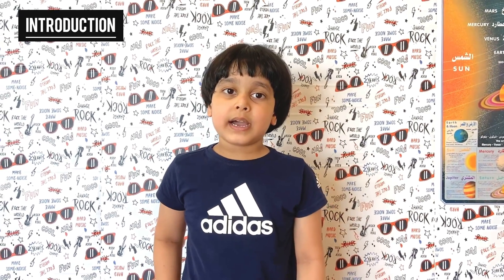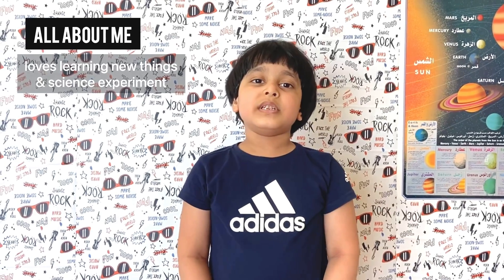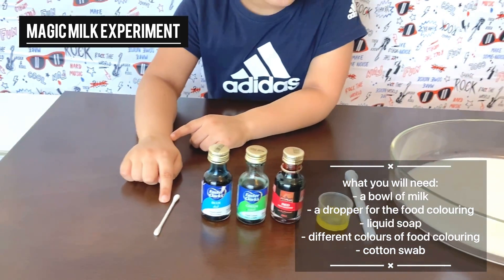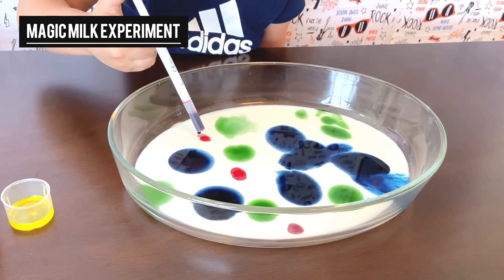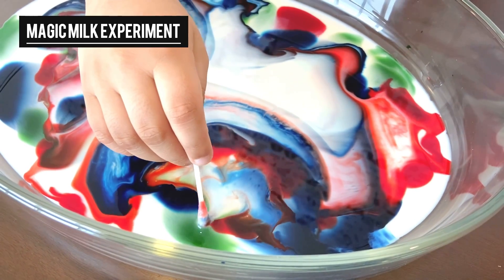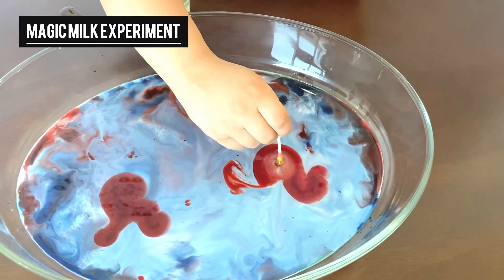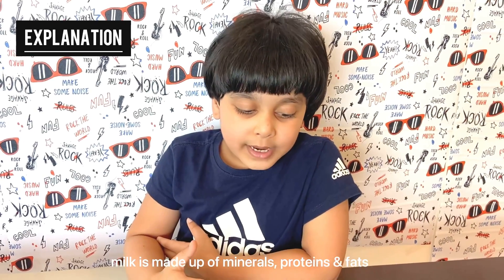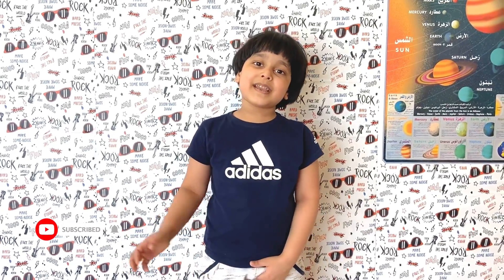Magic Milk Experiment for kids | Science Experiment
Hello everyone,
Welcome to Fun and Science with Raihan. Here, Raihan will be demonstrating how to do the fun magic milk experiment for kids and explain the secret behind how it works.